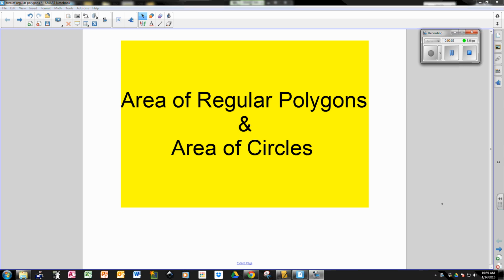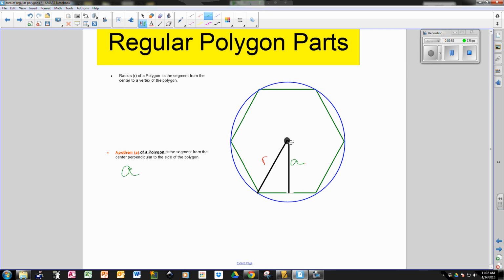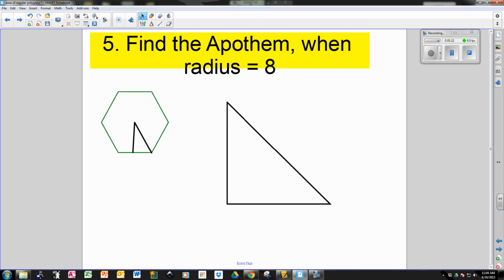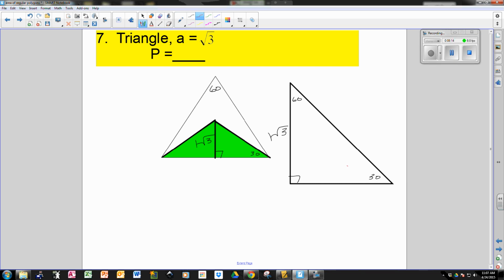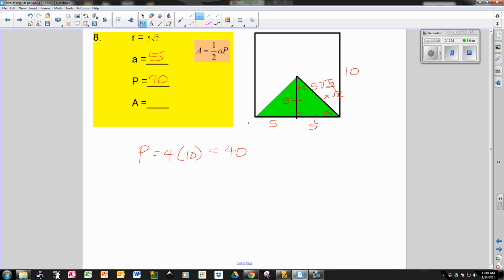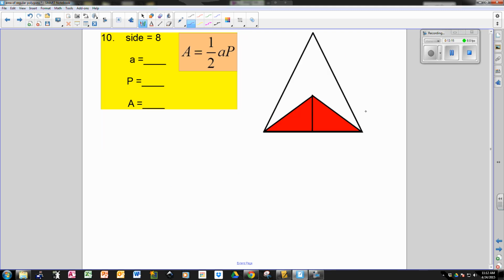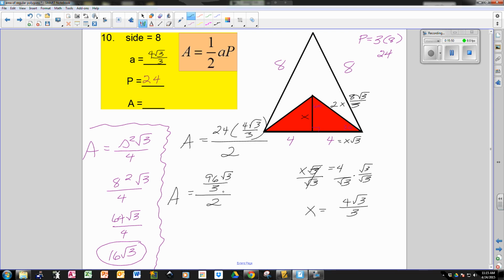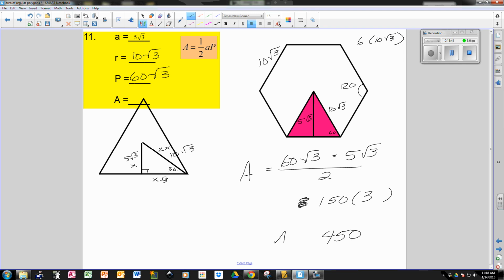area of regular polygons-mistake on # 11 follow-up video to follow